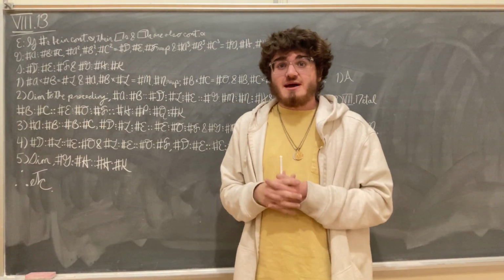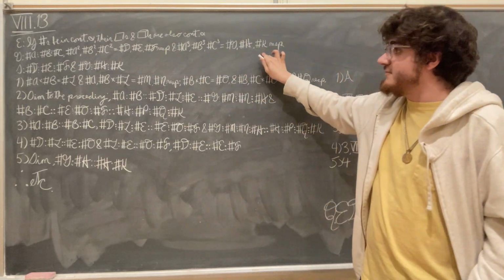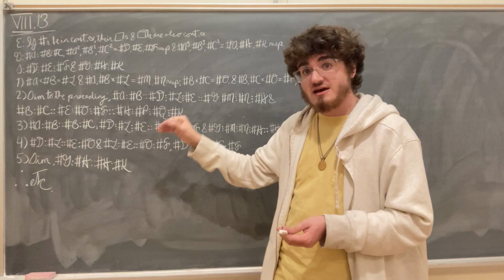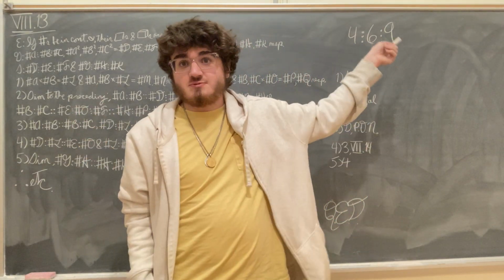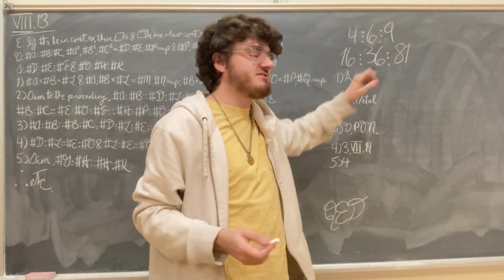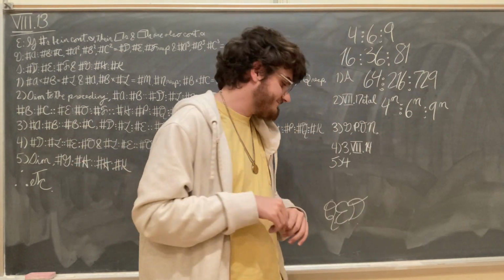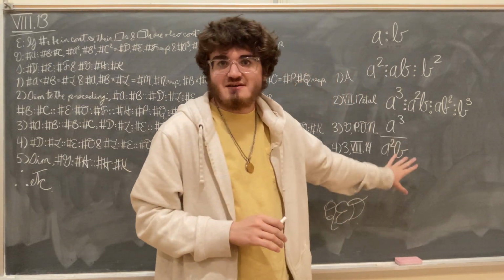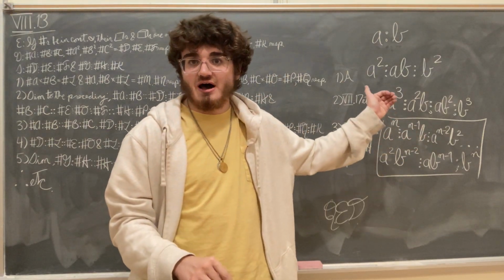Euclid's Elements, Book VIII, Proposition 13 (VIII.13)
"If there be as many numbers as we please in continued proportion, and each by multiplying itself make some number, the products will be proportional; and, if the original numbers by multiplying the products make certain numbers, the latter will also be proportional."